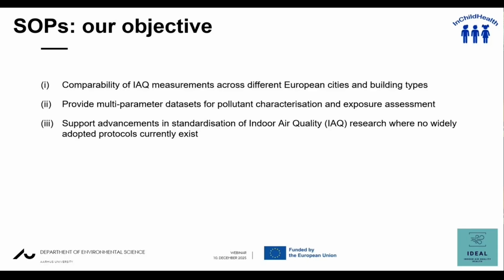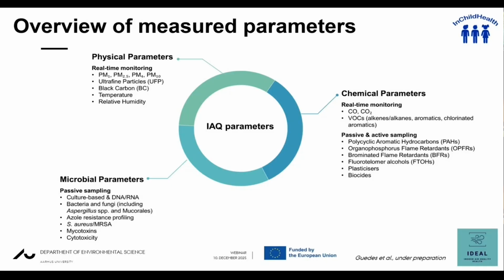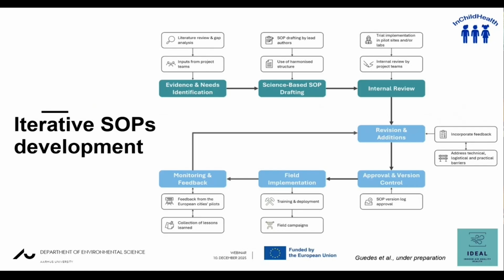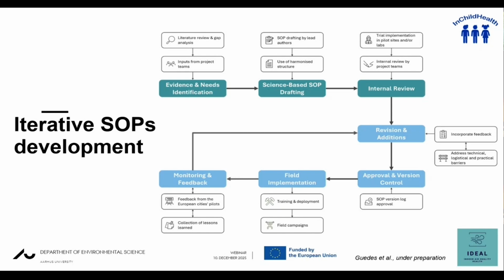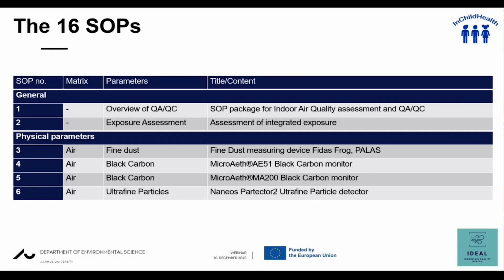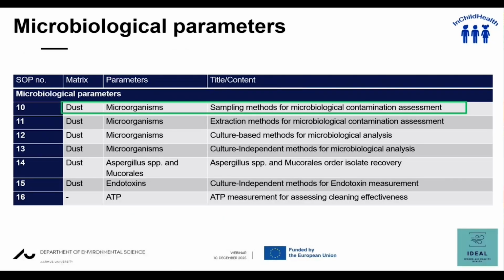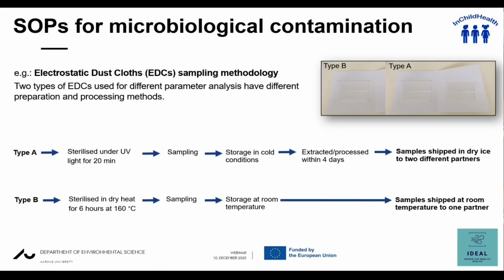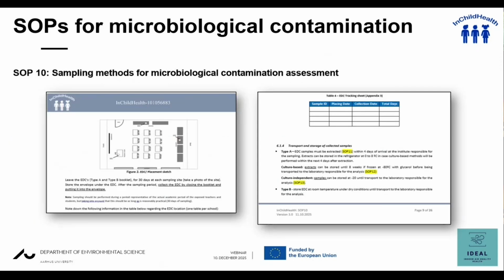InChildHealth Webinar: Standardising Indoor Air Quality Measurements and Assessments - part 2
part 2: The InChildHealth Standard Operating Procedures Paula Guedes (Aarhus University; Denmark)